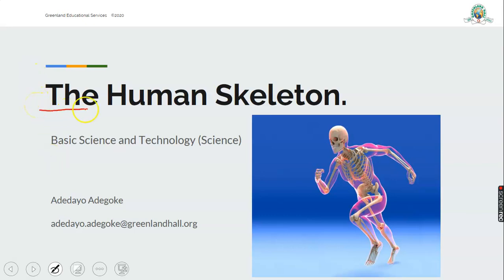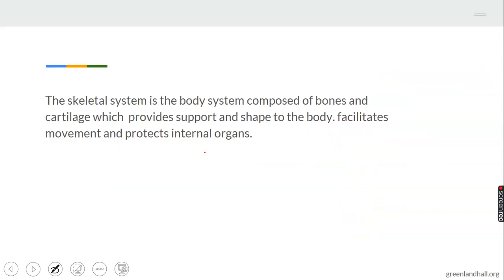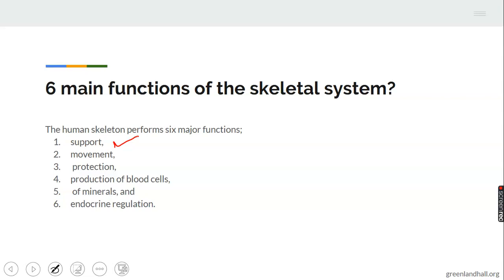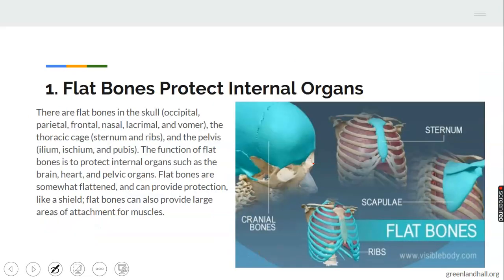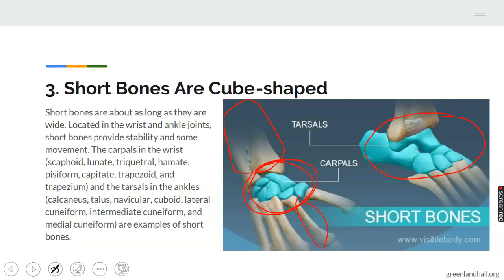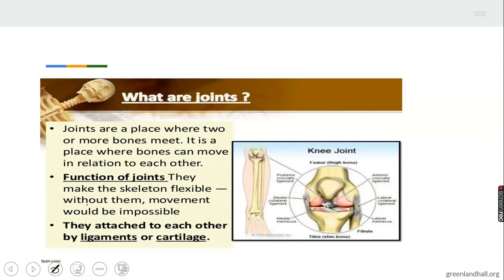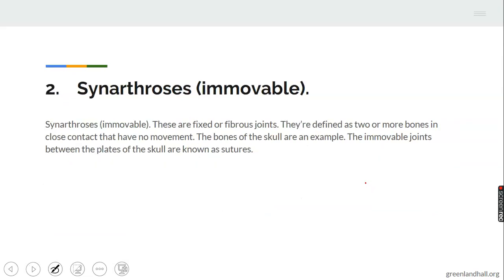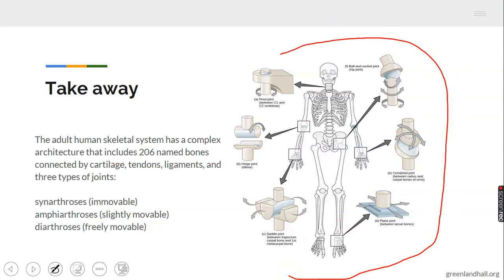The Human Skeleton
Basic Science and Technology (Science) Class for Year 3